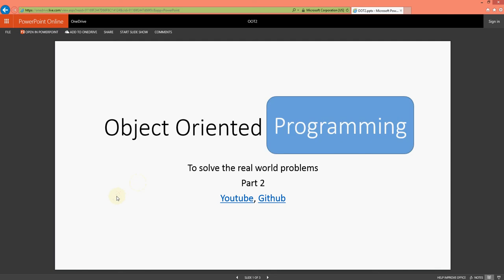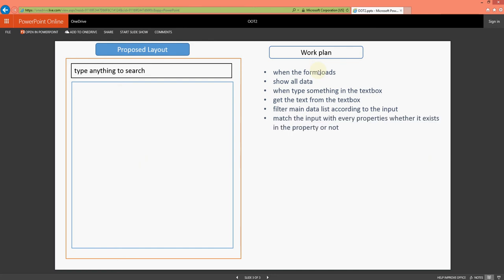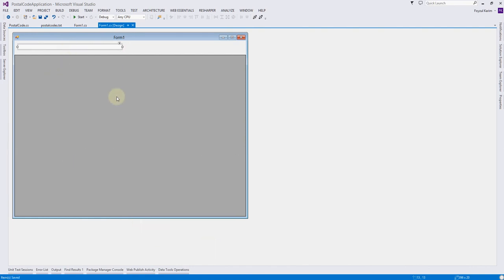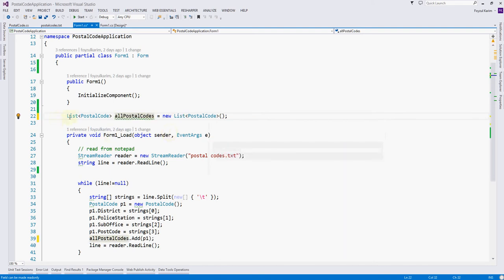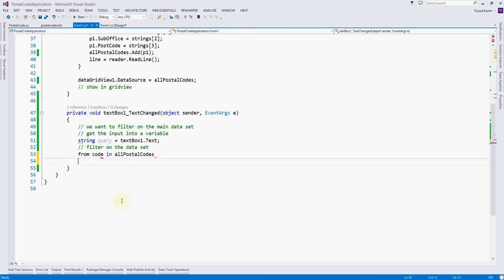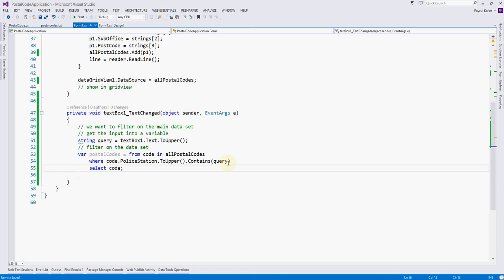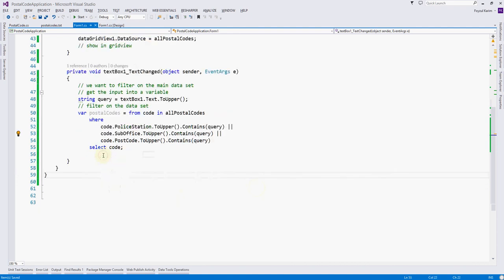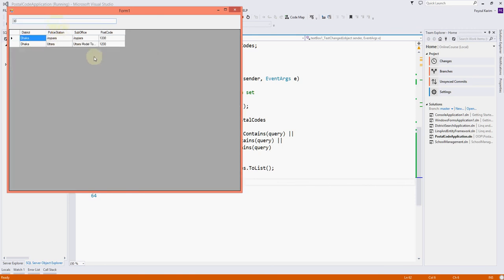Getting Started with C# Part 13: Evaluate multiple clause in LINQ